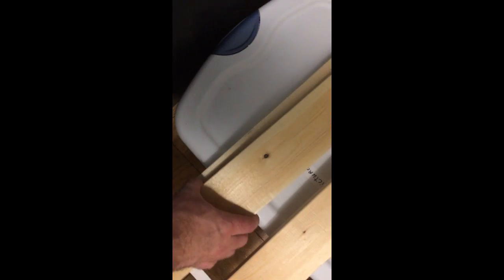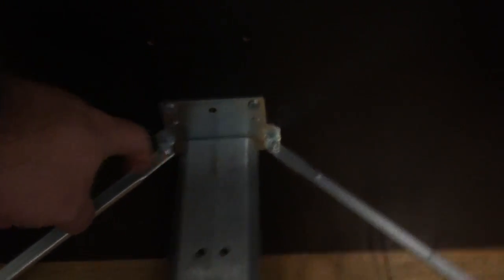Bed Frame Instructions